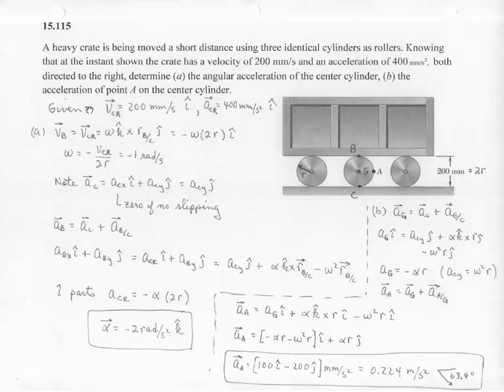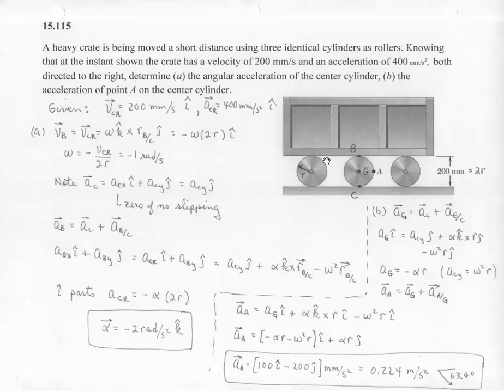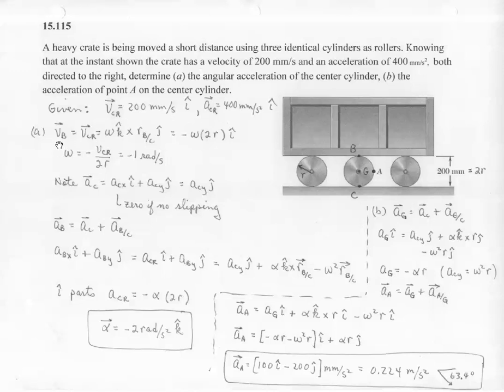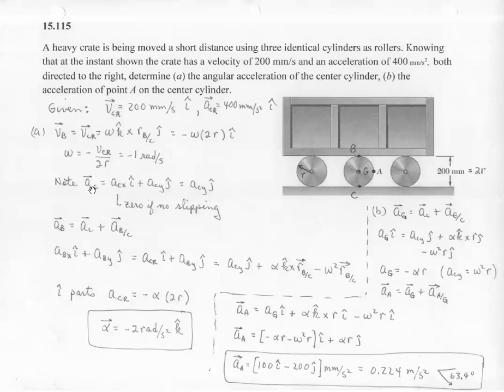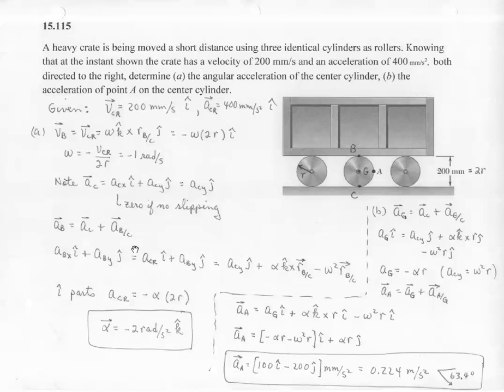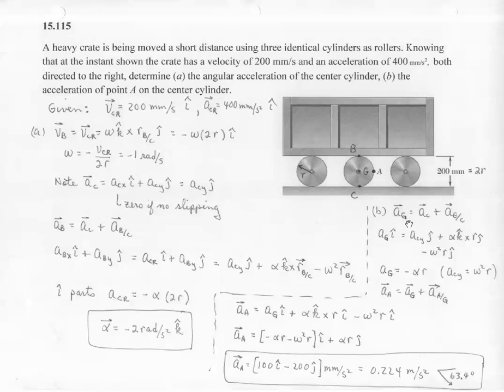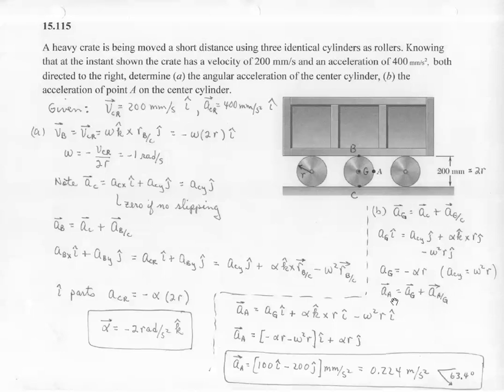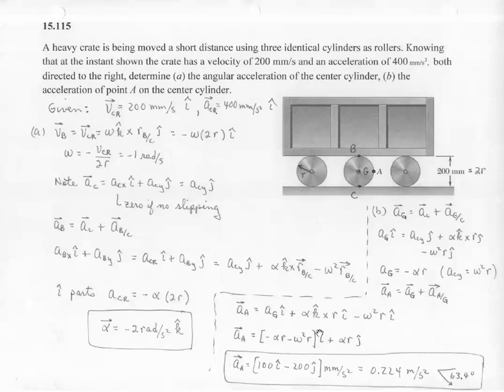15 115 Edition 11